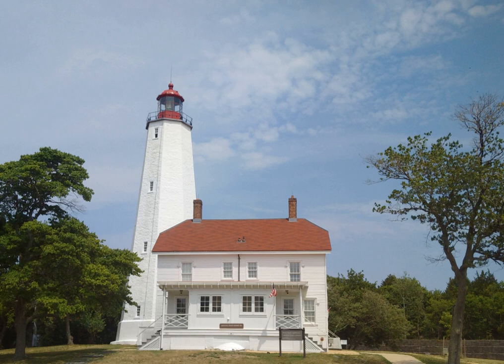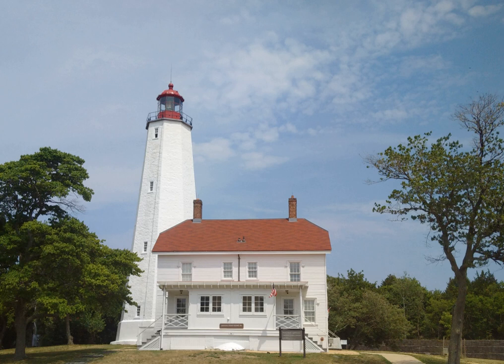Sandy Hook Light | Wikipedia audio article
00:00:36 History
00:01:52 Today
00:02:29 In popular culture
00:02:50 See also
00:03:09 Notes
00:03:18 External links

- Socrates

SUMMARY
The Sandy Hook Lighthouse, located about one and a half statute miles (2.4 km) inland from the tip of Sandy Hook, New Jersey, is the oldest working lighthouse in the United States. It was designed and built on June 11, 1764 by Isaac Conro. At that time, it stood only 500 feet (150 metres) from the tip of Sandy Hook; however, today, due to growth caused by littoral drift, it is almost one and a half miles (2.4 km) inland from the tip.